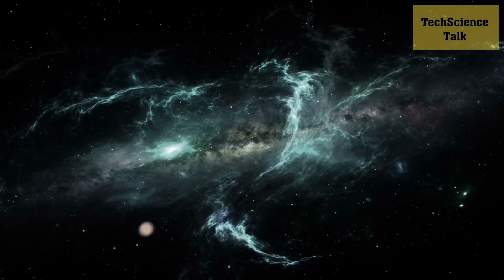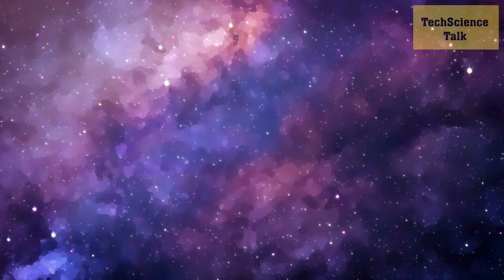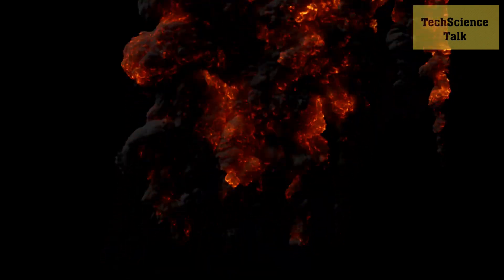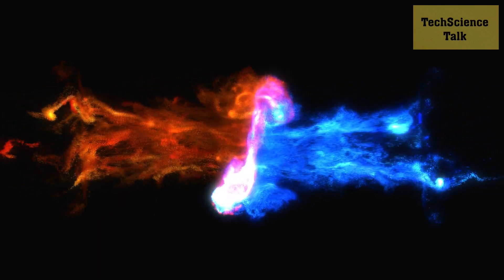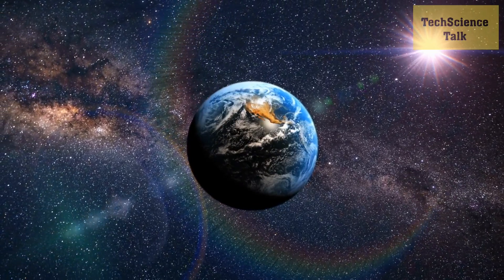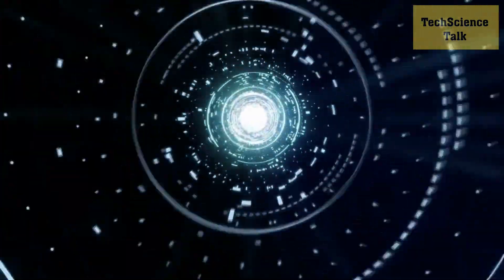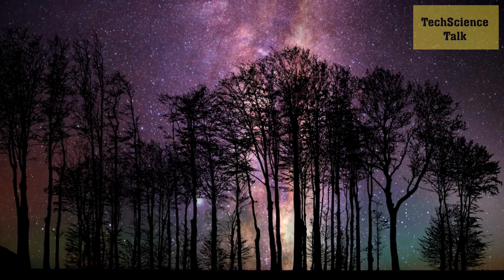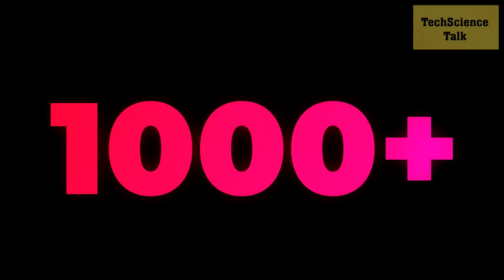The Top 10 Strangest Objects in the Universe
Prepare to embark on a mind-blowing journey through the cosmos as we unveil the top 10 strangest objects in the universe. From mysterious celestial bodies to mind-boggling phenomena, this video will take you on an awe-inspiring adventure across the vast expanse of space. Join us as we explore the weird and wonderful wonders that defy our understanding of the universe.